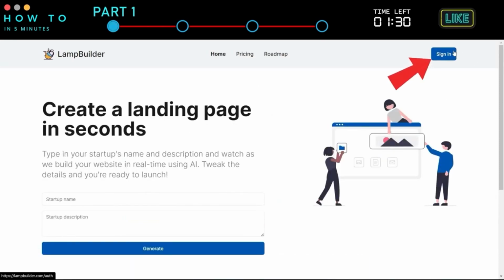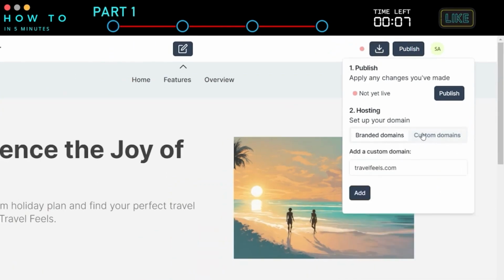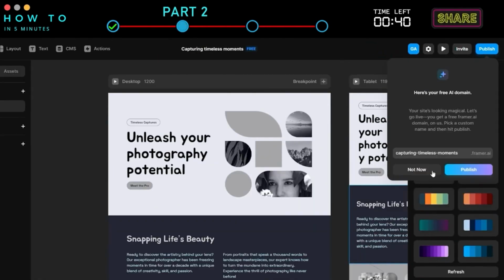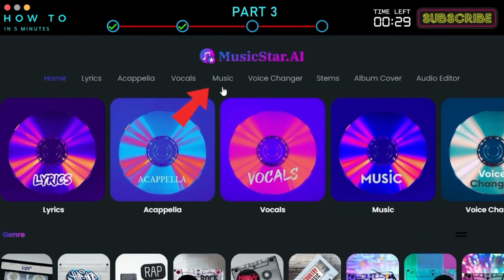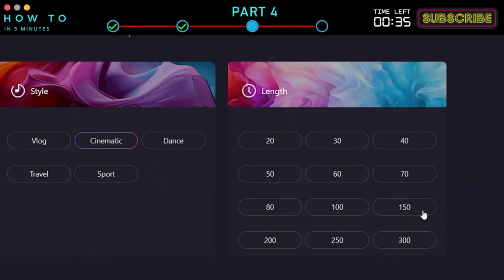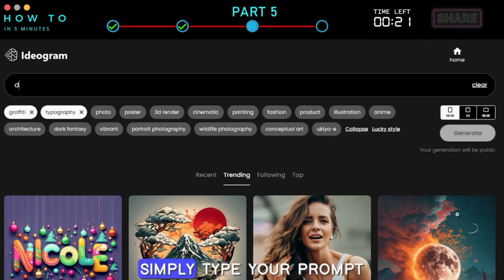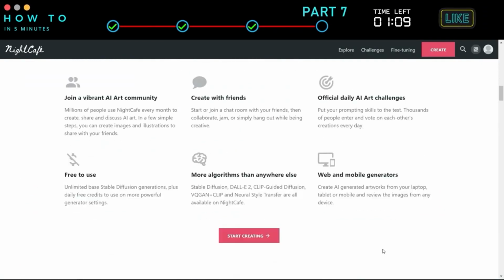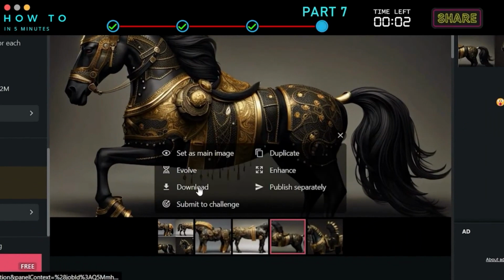7 Free AI Tools : AI Website Builder, AI Art & AI Music Generator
7 Free AI Tools : Free AI Website Builder, Free AI Art Generator & Free AI Music Generator Tutorial.

In this quick AI tutorial, I will show you how to use 7 free AI tools to create websites, music, and images in an easy and quick way. On average, it only takes 1 minute to learn each AI tool and show you the results. So, let's get started!

Part 1: Free AI Website Builder 1.

The first AI website builder is LampBuilder AI. LampBuilder provides a forever-free plan. Visit the LampBuilder website; you can find the link in this video's description. This website will send a login link to your email. After logging in using the link, you can start creating your website. Enter your startup or company name, provide a brief description, and click the "Generate" button to begin generating your website. Click the "Edit" button to make changes. To adjust your theme color, click the "Colors" icon. You can also change your website's images by selecting a new image source under the "Image" menu. In this example, we will use AI-generated images.

Part 2: Free AI Website Builder 2.

The second AI website builder is Framer AI, which also offers a free plan. Visit the Framer AI website; you can find the link in this video's description. Navigate to the pricing menu and select the "Try for Free" button. Continue by using your Google or email account for registration.

Part 3: Free AI Music Generator 1.

The first AI music generator is Music Star AI. To start using this tool, go to the Music Star AI website; you can find the link in this video's description. Click the "Try Free" button, then click "Sign Up" to continue and fill in the necessary information.

Part 4: Free AI Music Generator 2.

The second free AI music generator is Media io. Visit the Media io website; you can find the link in this video's description. Select the "Audio" menu and choose "AI Music Generator." After that, click the "Sign Up for Free" button, and you can continue using your Google, Facebook, Twitter, Apple, or any email account.

Part 5: Free AI Image Generator 1.

The first free AI image generator is Ideogram. Visit the Ideogram website; you can find the link in this video's description. Click the "Login" button, and you can continue using your Google account.

Part 6: Free AI Image Generator 2.

The second AI image generator is Craiyon AI. To use this AI tool, visit the Craiyon AI website; you can find the link in this video's description. Click the "Sign Up" button, and you can continue using your Google or any email account.

Part 7: Free AI Image Generator 3.

The third image generator is Night Cafe. Visit the Night Cafe AI website; you can find the link in this video's description. Click the "User" button and select "Login." You can continue using Google or Facebook accounts. After logging in to your Night Cafe AI dashboard, click the "Create" button to start generating your AI images. You can switch from normal to advanced mode using the mode toggle button. Then, select your AI model from the list. In this example, we will use the SDXL 0.9 model.

Don't forget to check out another artificial intelligence video on our YouTube channel. See you!